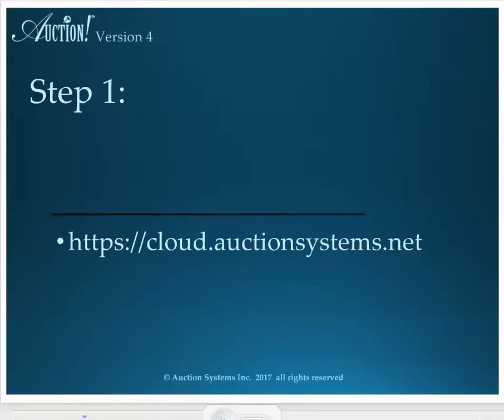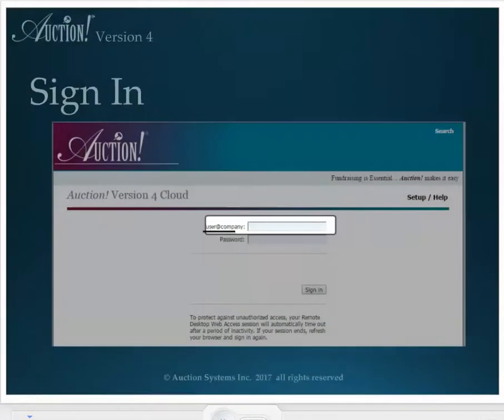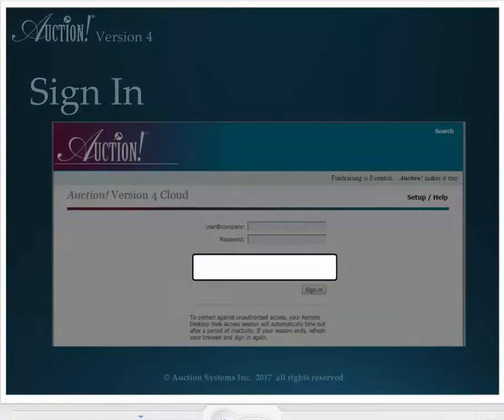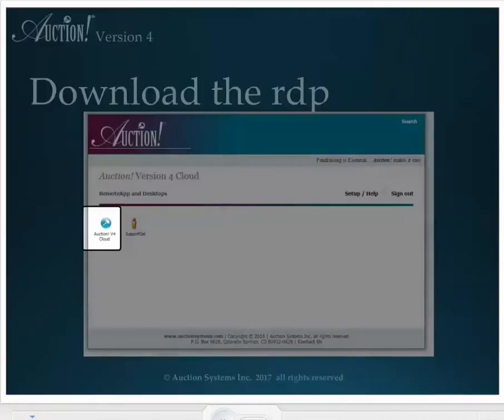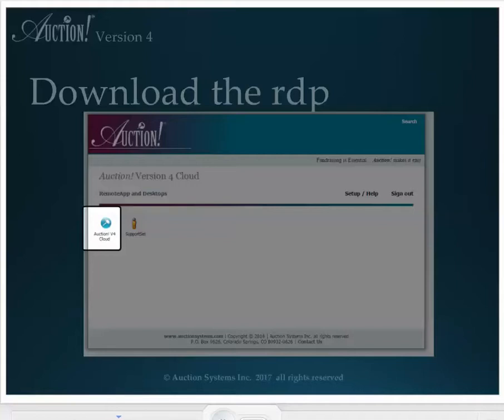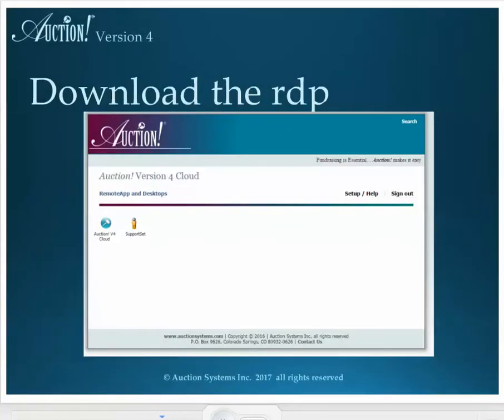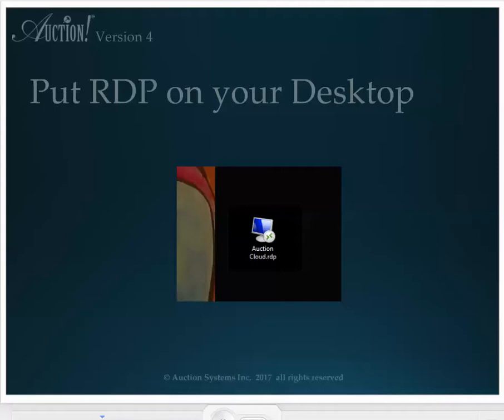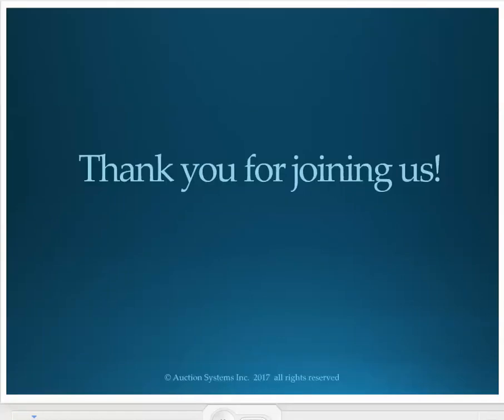160 Setting up an Auction Cloud User Account on a PC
How to set up your Cloud user account on a WIndows PC and how to download the rdp file needed for Cloud Access.